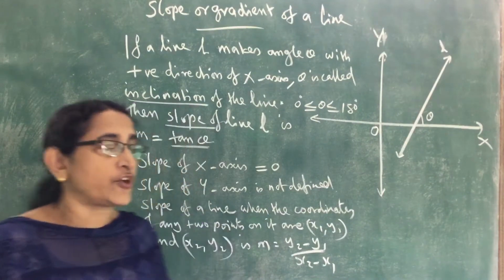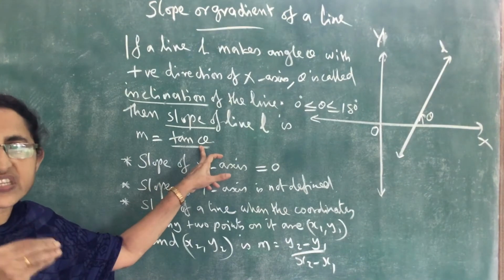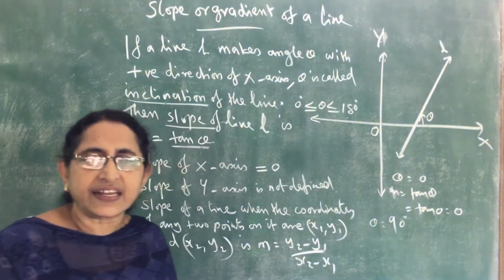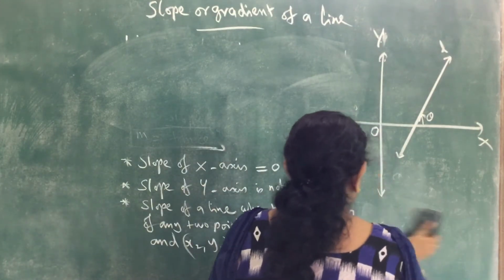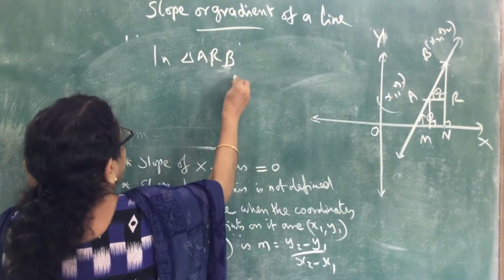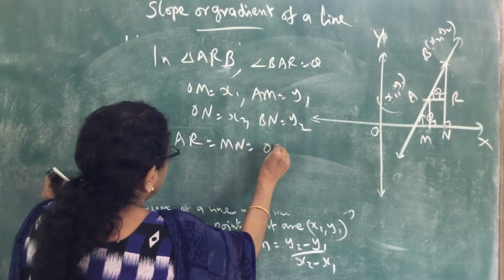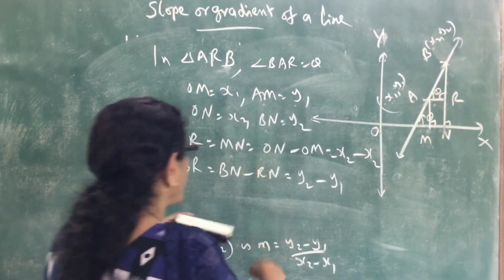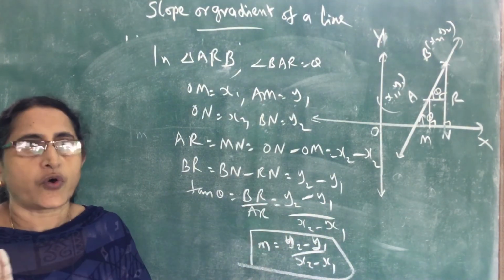Plus 1 maths chapter 10 slope of a line part 1